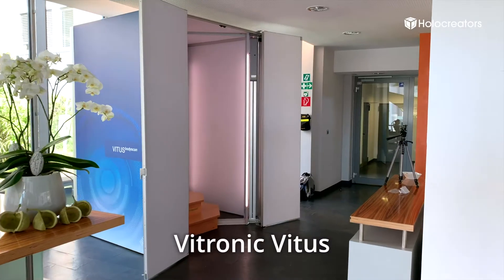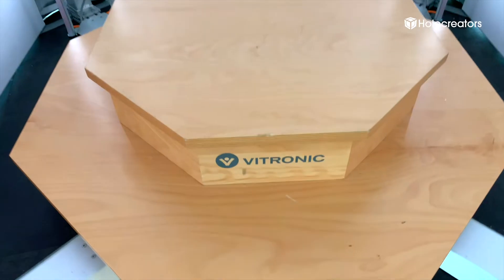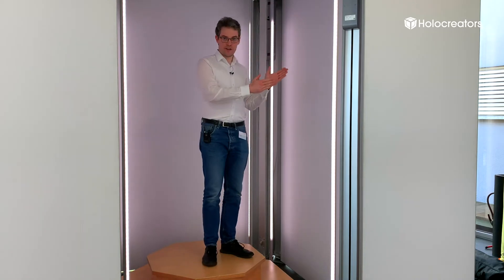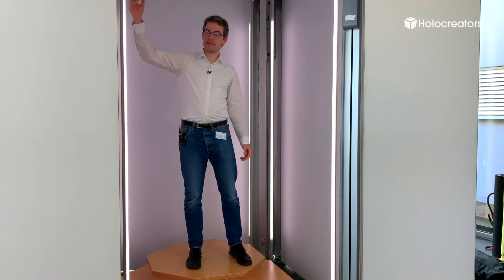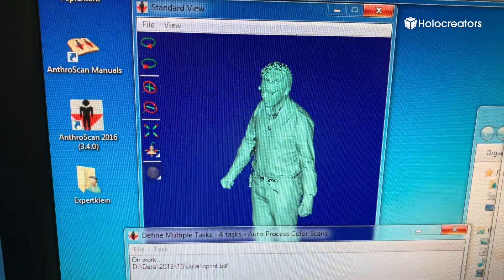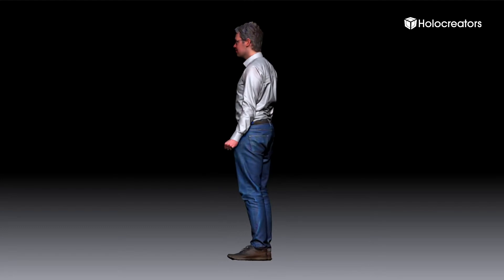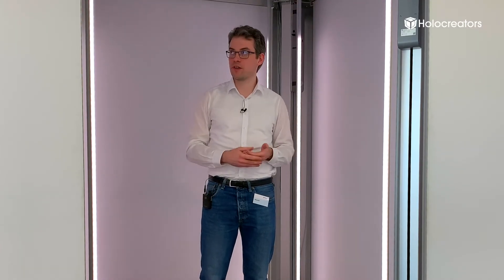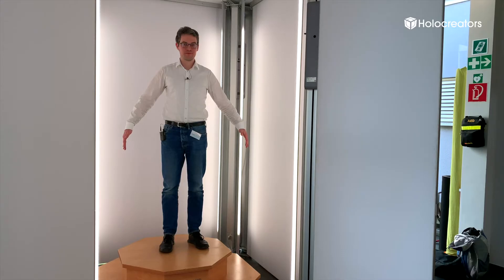Vitronic Vitus 3D Scanner Review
The Vitronic Vitus is a 3D body scanner. It combines accurate body measurements with color 3D scanning. The contactless body scan is ready in under two minutes.

Initially designed for the fashion industry, the Vitronic Vitus 3D body scanner has found other uses. The Vitronic Vitus 3D is mobile and two people can assemble the 3D Scanner in a few hours.

Timestamps:
00:00 Introduction
00:11 About Vitronic and the Vitronic Vitus
00:38 What makes the Vitronic Vitus unique?
01:09 How does a 3D scan in the Vitronic Vitus work?
02:13 Vitronic Vitus specifications